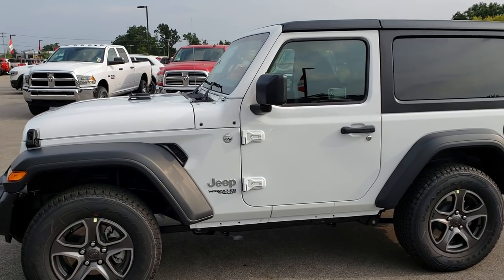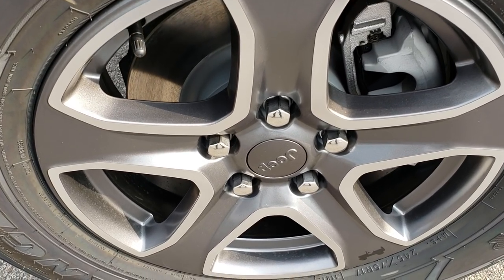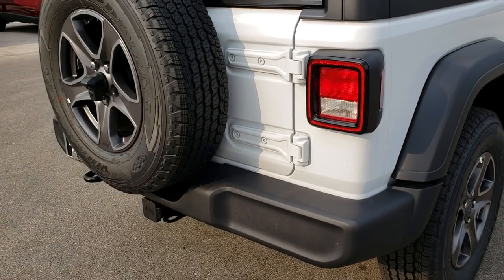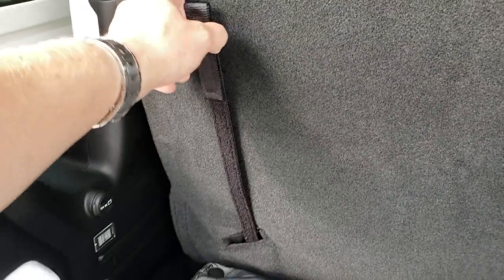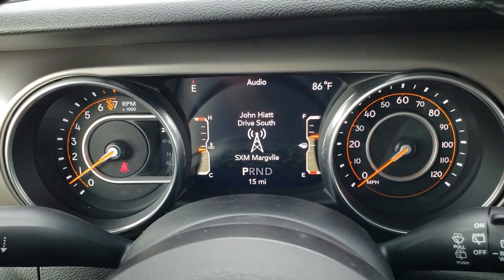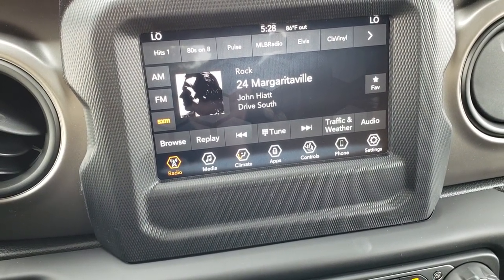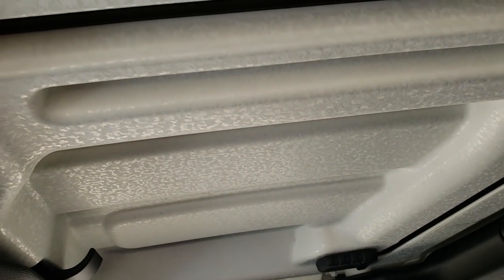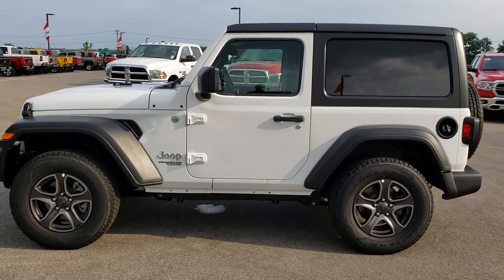2018 JEEP WRANGLER JL SPORT S REVIEW TWO DOOR FOND DU LAC WISCONSIN SOLD! 8J439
We did a walk around review of this 2018 Jeep Wrangler TWO DOOR 2 DOOR JL Sport.

STOCK: 8J439
PRICE: $38,571
MILES: 17
MAKE: JEEP
MODEL: WRANGLER
VIN: 1C4GJXAG5JW161961
LOCATION: FOND DU LAC OSHKOSH WISCONSIN, 54937 TRUCKS ON 41

3.6 Liter V6 DOHC Engine, SPORT, HEATED SEATS AND WHEEL, REMOTE START, AUTO, 4X4, HARD TOP, BACKUP CAM, TOW PKG, 285 Horsepower, Two Door with 3-Piece Modular Hard Top, JL Body Style, Sport Package, 8 Speed Automatic Transmission, Automatic Transmission Center Console Shifter, 4x4 Floor Shifter Four Wheel Drive 4WD, Reverse Backup Camera Rearview Camera, Driver Seat Height Adjuster, Dual Heated Seats, Black Ebony Cloth Seats, Bucket Seats, 2nd Row Bench Seating, Towing Package with Receiver Trailer Hitch and Trailer Wiring Tow Package, 3.45 Gears with Anti Spin Differential, 4 Auxiliary Upfitter Buttons, Heated Power Mirrors, Electronic Stability Control Traction Control ESC, Goodyear Wrangler P245/75 R17 Tires, Painted and Polished Aluminum Rims Premium Wheels, Four Wheel Disc Brakes, Fog Lights, AM / FM Radio Tuner, 7 Inch Touch Screen Radio, 7-Inch Multi-View Display, U Connect Hands Free Bluetooth Hands-Free Phone System Blue Tooth, Android Auto Compatible, Apple Car Play Compatible, Auxiliary MP3 Jack Portable Audio Connection, USB C Jack, USB Jack Portable Audio Connection, Keyless Entry with Factory Remote Start, Push Button Start, Rear Window Defroster, Swing Open Rear Door with Manual Raise Glass, Adjustable Height Seatbelts, Driver and Passenger Front Air Bags, L.A.T.C.H. Child Safety System, Side Curtain Air Bags SRS Safety Restraint System, Multi-Function Steering Wheel Controls, Homelink System with Three Programmable Buttons for Garage Doors, Lighting Systems & Security Systems, Compass, Outside Temperature Display and Mileage Display, Factory Floormats, Air Conditioning AC, Cruise Control, Power Locks, Power Windows, Automatic Headlights Autolamp, Tilt/Telescope Steering Wheel, 3 Year / 36,000 Mile Remaining Factory Bumper to Bumper Warranty, Whichever comes first, 5 Year / 60,000 Mile Remaining Powertrain Factory Warranty, Whichever comes first, Bright White Clearcoat,Call Now! 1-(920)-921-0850 . Summit Automotive Chrysler Dodge Jeep Ram in Fond du Lac, Wisconsin also Proudly Serving Oshkosh, Madison, Milwaukee, Sheboygan, Appleton, and Waupun is a family owned and operated dealership since 1959. We take great pride in our new and used car and truck center with vehicles to fit everyone's budget. We have ON THE SPOT FINANCING. BAD CREDIT OR GOOD CREDIT, we work with over 20 lenders to get you APPROVED AT THE MOST COMPETITIVE RATES. We provide AIRPORT TRANSPORTATION and NATIONWIDE DELIVERY OPTIONS. We are conveniently located on HWY 41 at EXIT 98, Hwy 151 at Military Rd. Exit . Just Look For The TRUCKS ON 41. Advertised price does not include, tax, title, registration and service fee.,

STOCK: 8J439
PRICE: $38,571
MILES: 17
MAKE: JEEP
MODEL: WRANGLER
VIN: 1C4GJXAG5JW161961